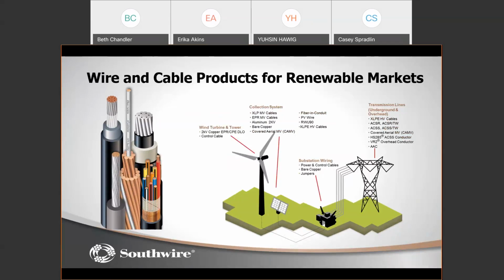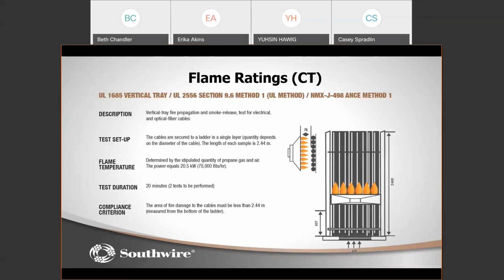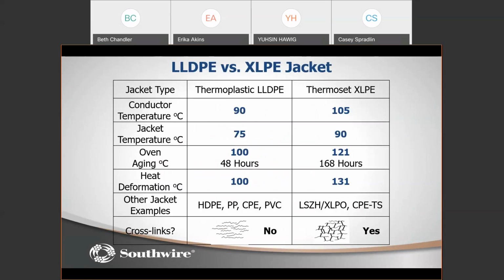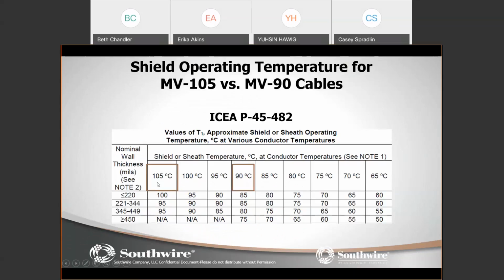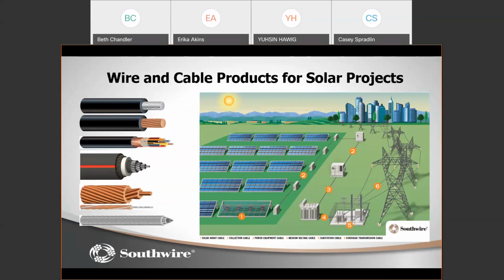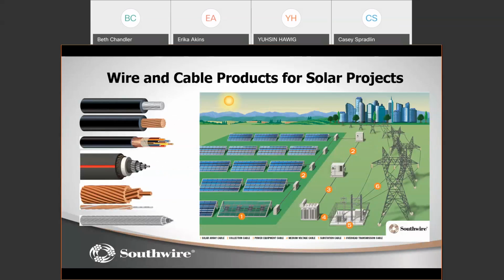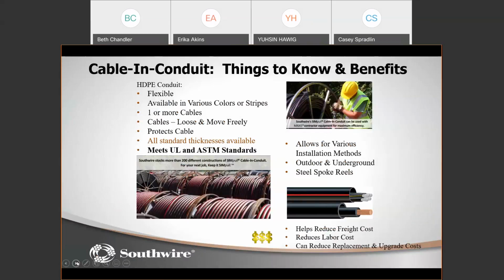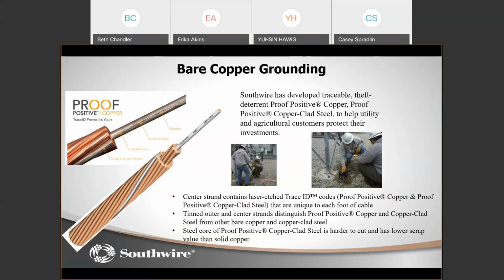Wire & Cable Products for Renewable Markets including Wind Farms & Solar Projects Webinar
Overview of Southwire’s portfolio of products for use in renewable marketing. Presented by Chief Engineer Casey Spradlin and Senior Engineer Erika Akins.